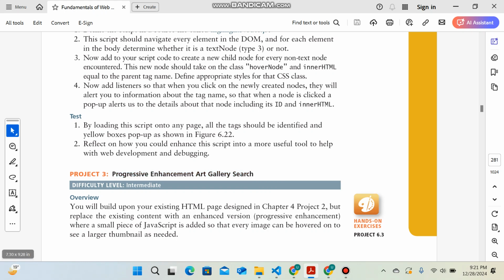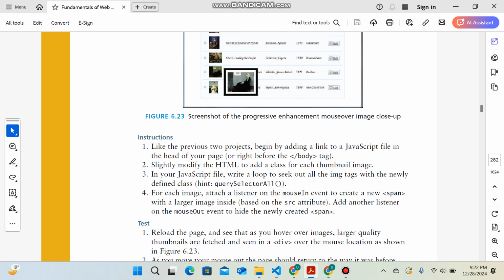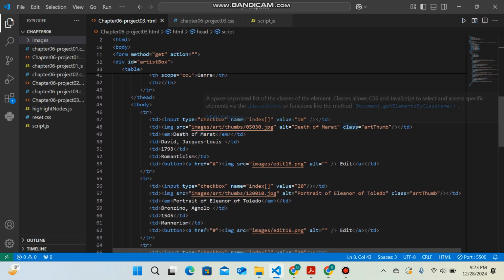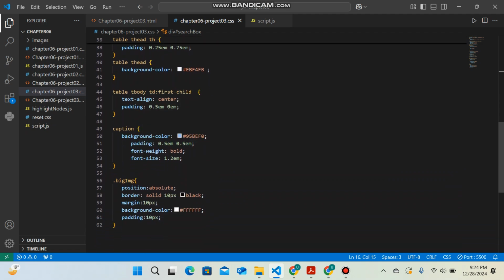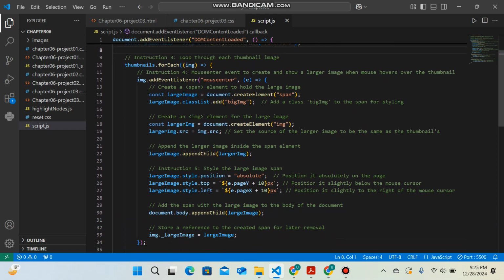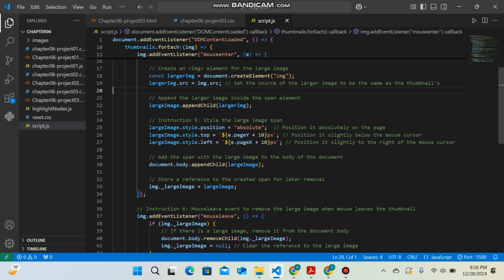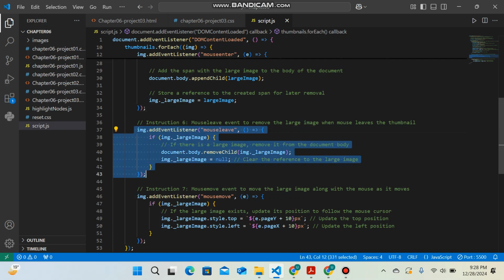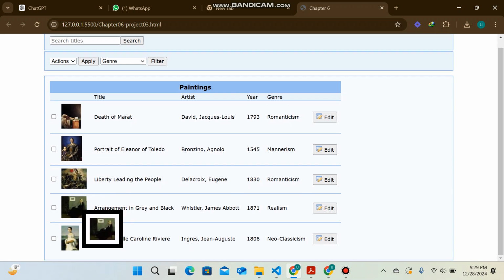Web Development - Java Script - Project - Progressive Enhancement Art Gallery Search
A complete JS code for making project to write a node highlighting helper script from the book "Fundamentals of Web Development" by Ricardo Hoar and Randy Connolly Chapter 06 Project 03